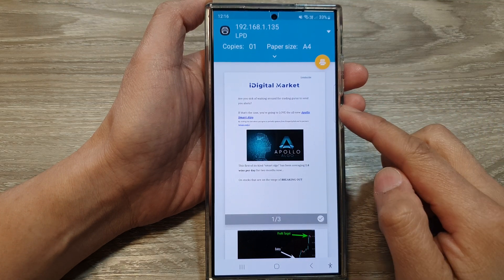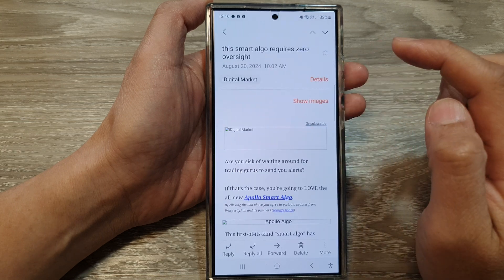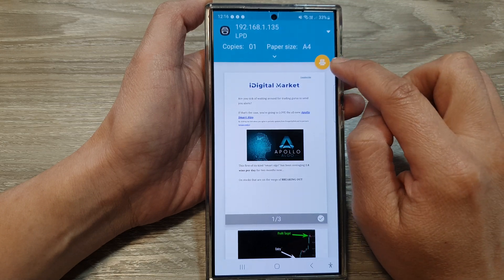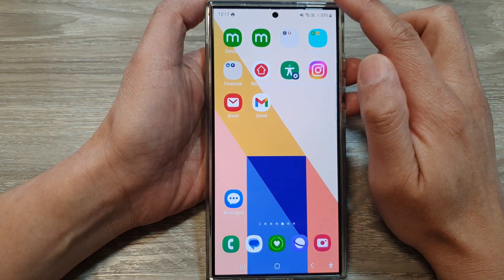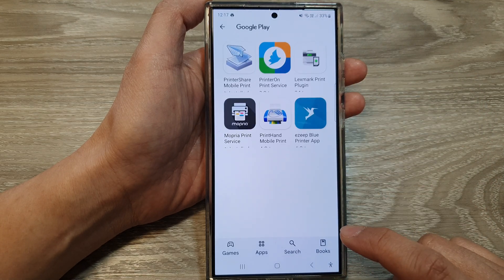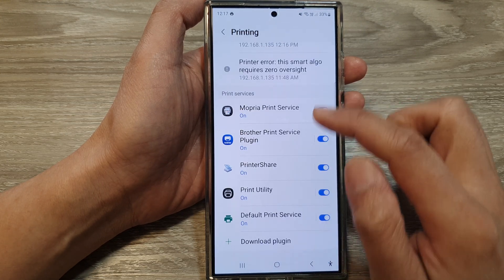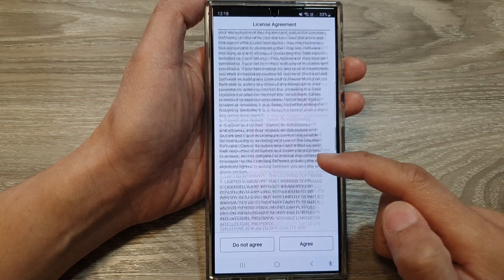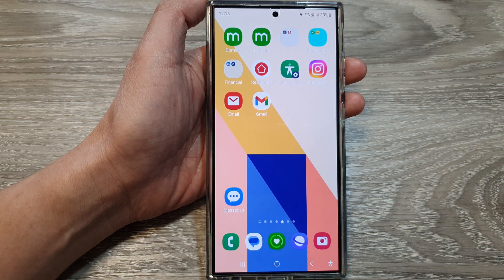🖨️ Galaxy S24/S24+/Ultra: How to Print Emails 📄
In this video, I will show you how to print emails on the Galaxy S24/S24+/S24 Ultra. This guide shows you how to print emails directly from your device. We cover connecting to a printer, selecting the right email, and adjusting print settings for the perfect printout.